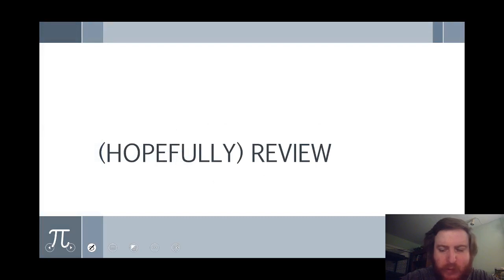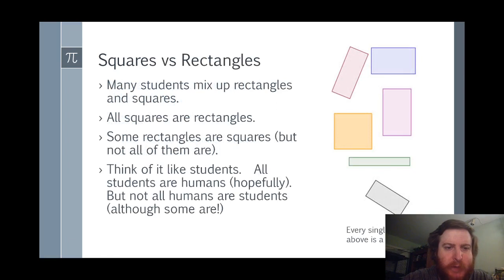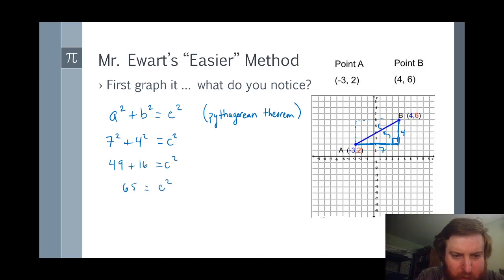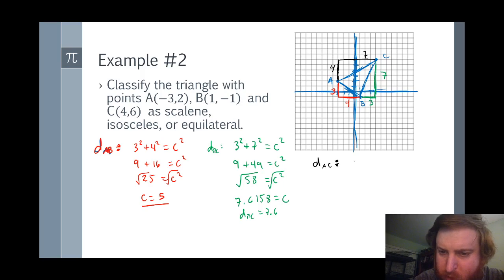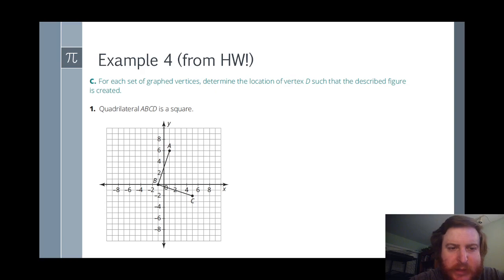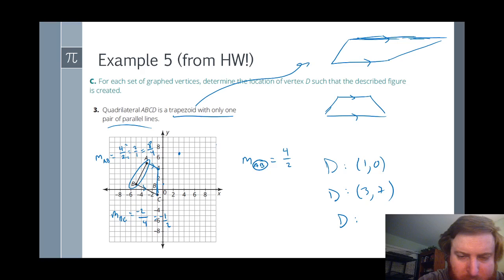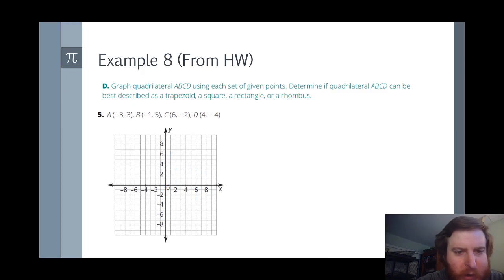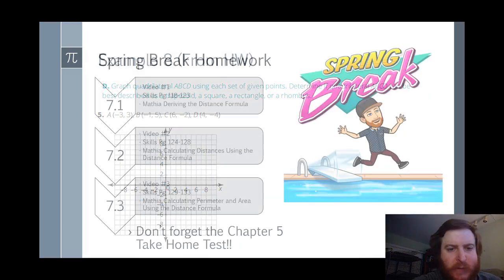Spring Break Video #1 - Ch 7.1 Notes